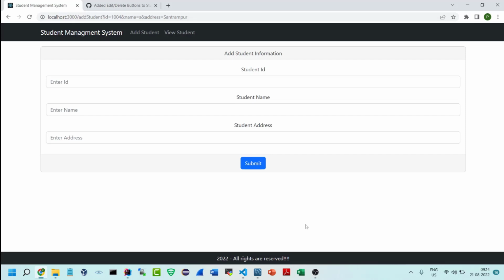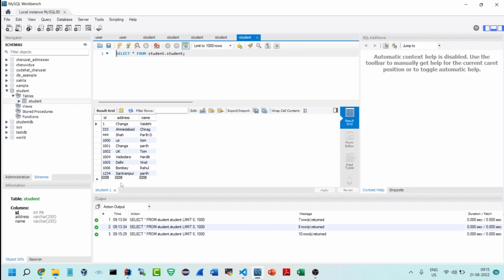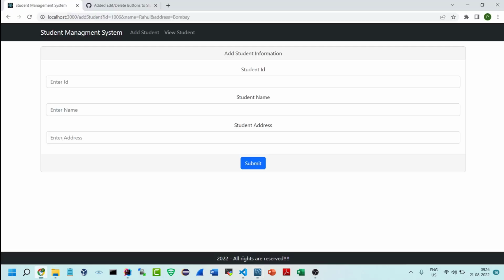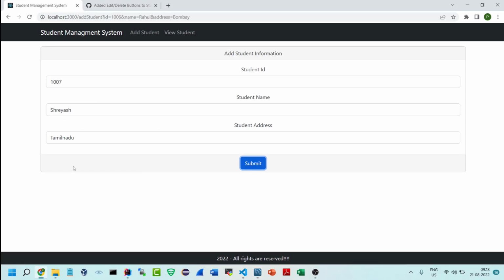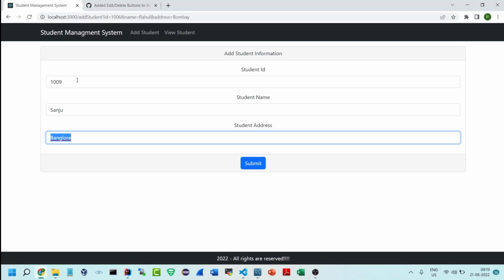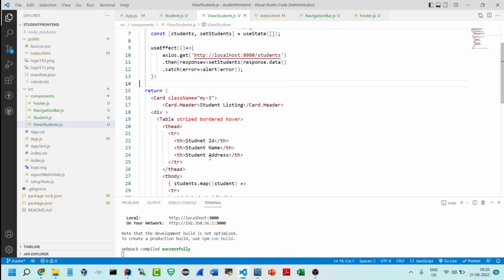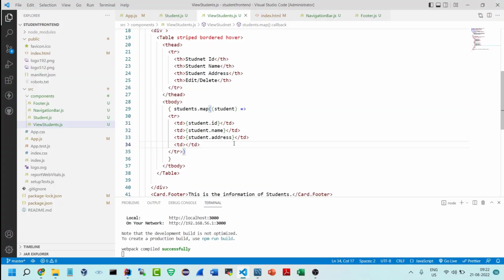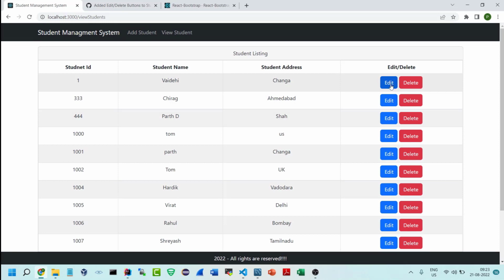14 Adding Edit Delete to Student Listing